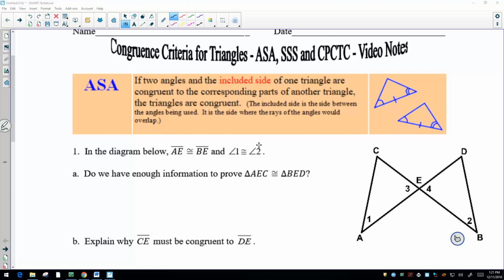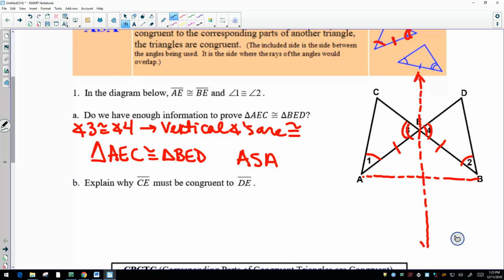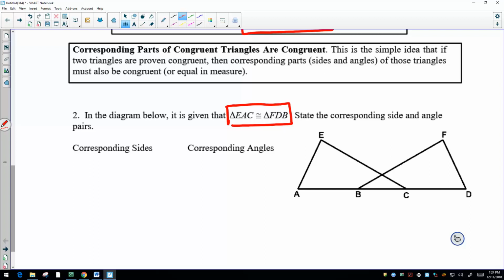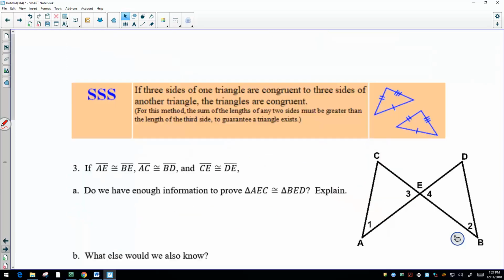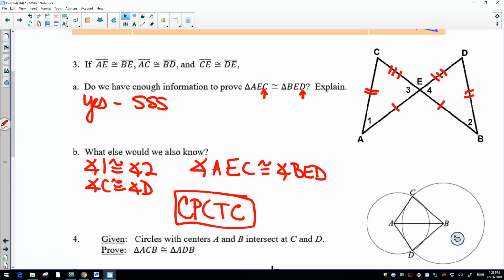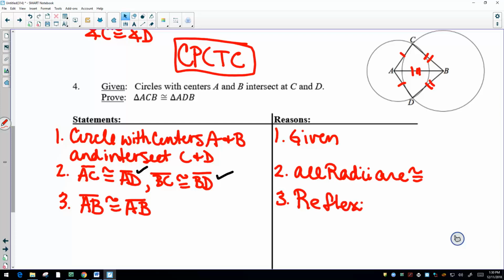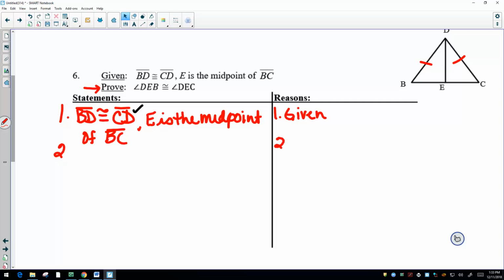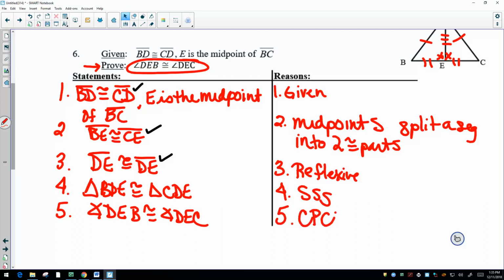Congruence Criteria for Triangles ASA, SSS, and CPCTC